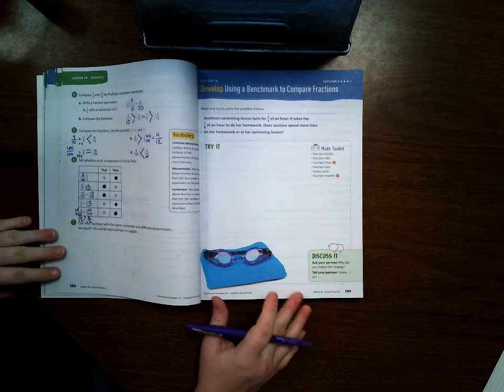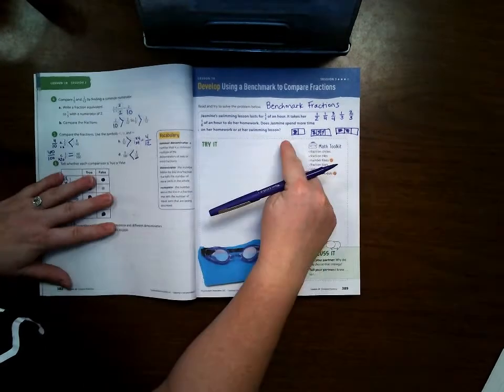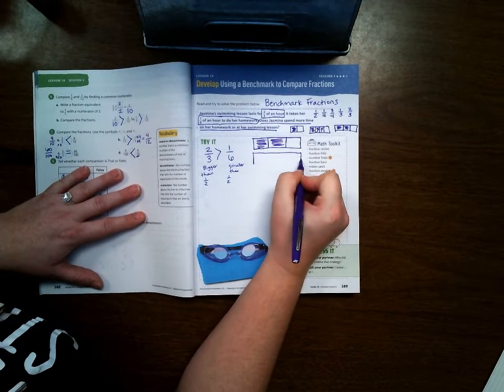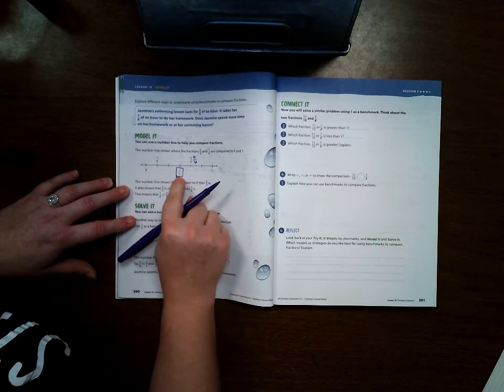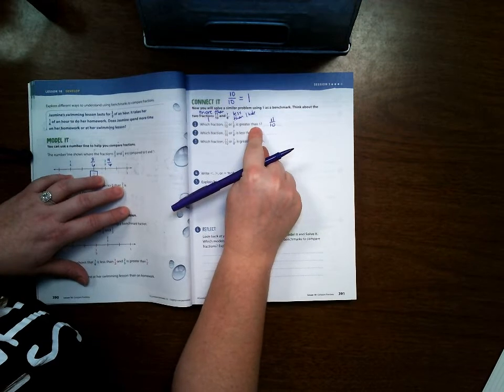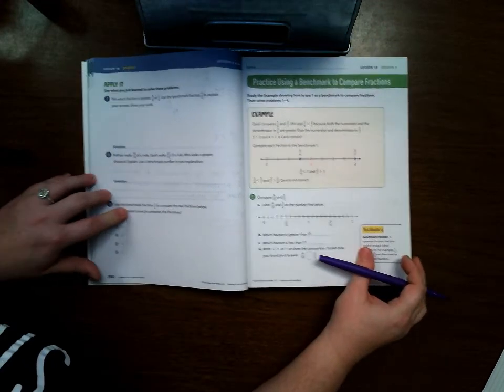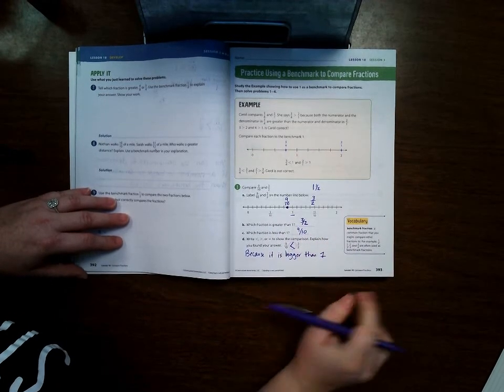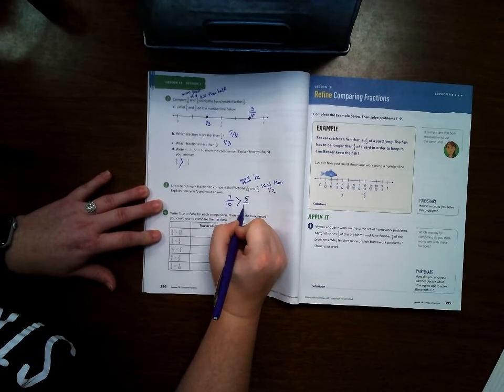Lesson 18 Session 3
4th Grade Ready Classroom Mathematics Lesson 18 Session 3 on Comparing Fractions